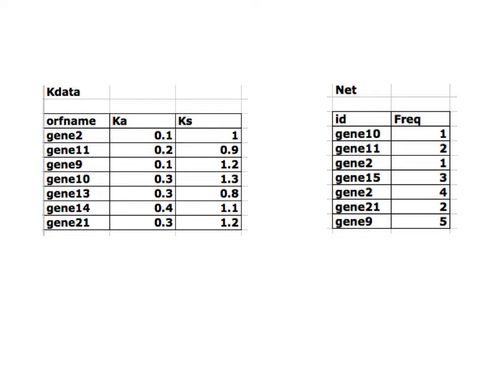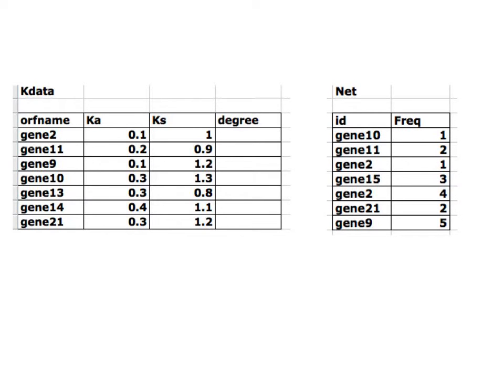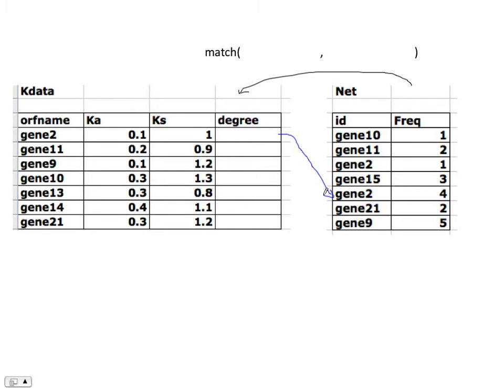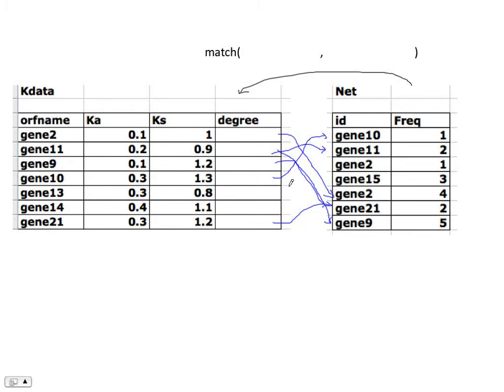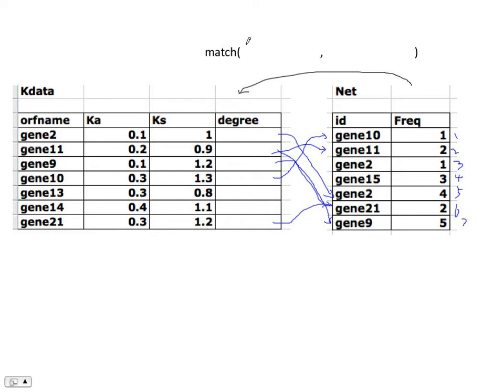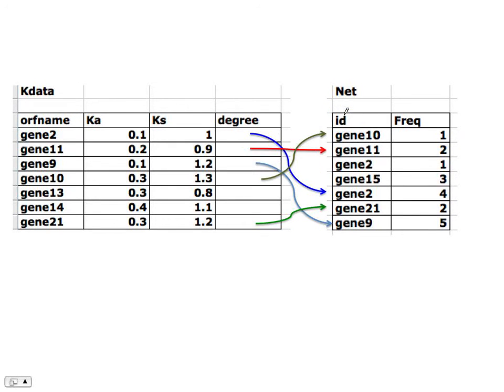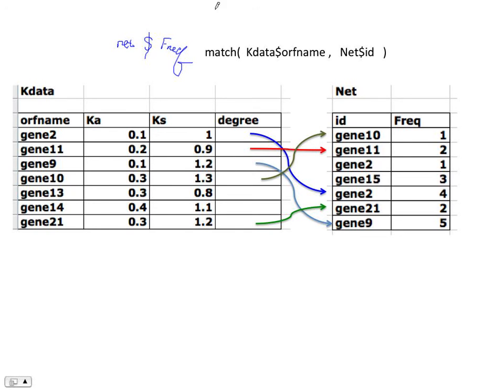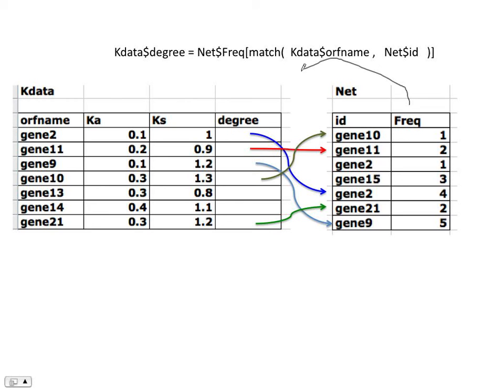Excel Index and Match explanation